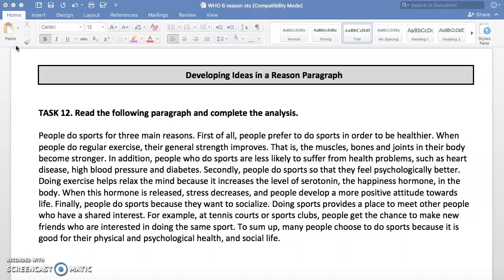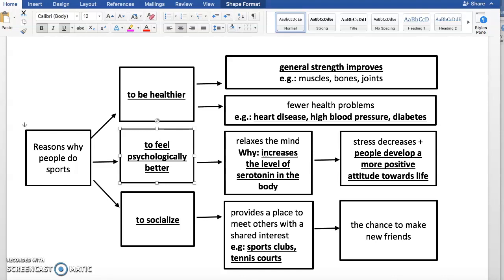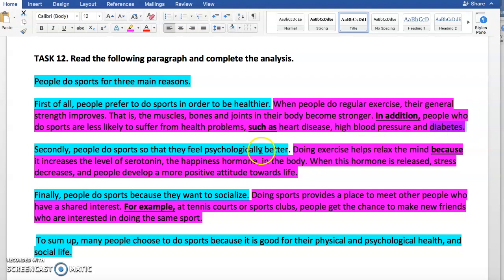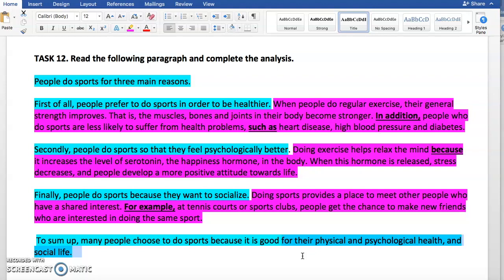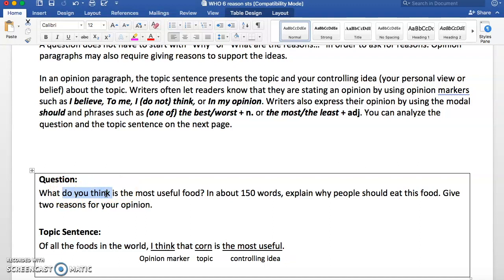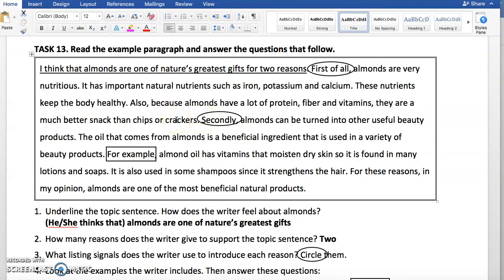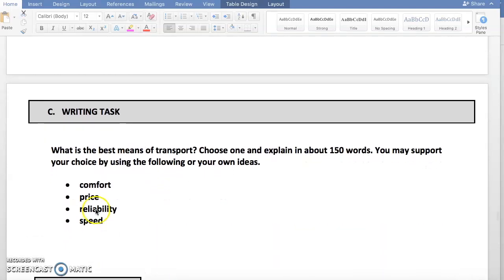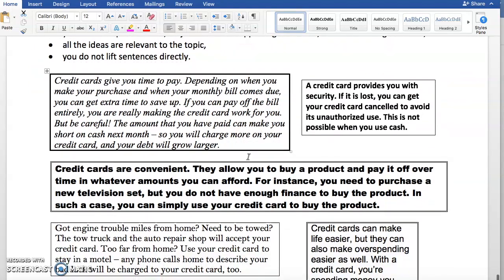REASON PARAGRAPHS - PART 3 A2 & B1 LEVELS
This video series include three parts, and it focuses on reason paragraphs especially in opinion paragraph form.